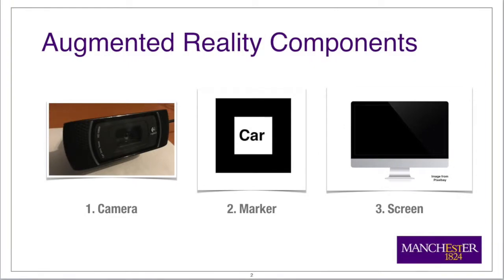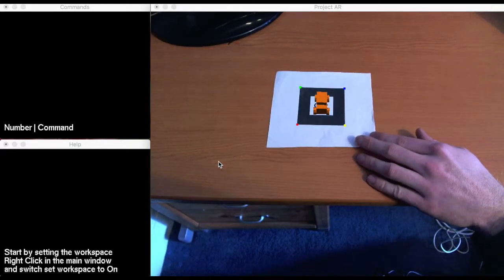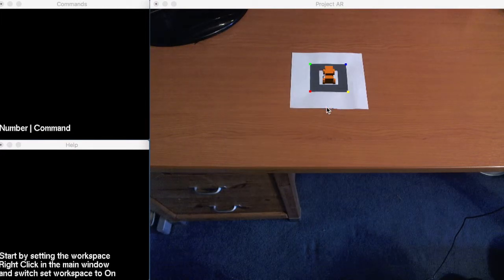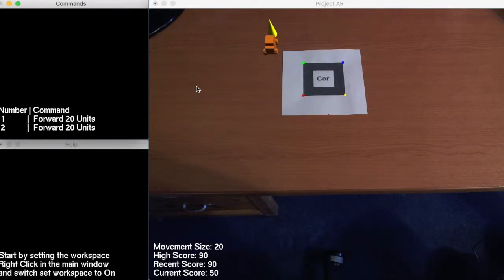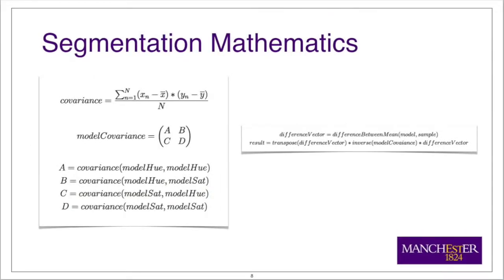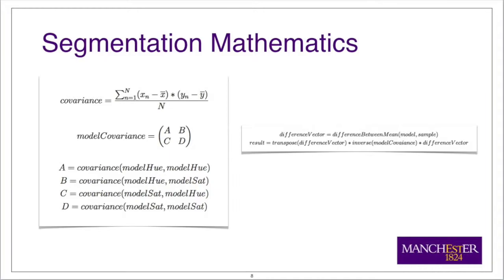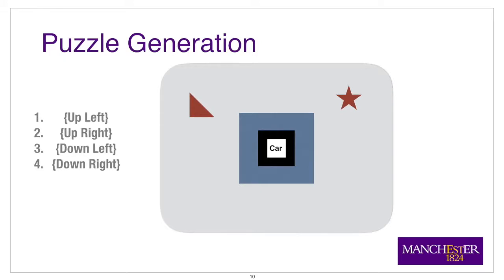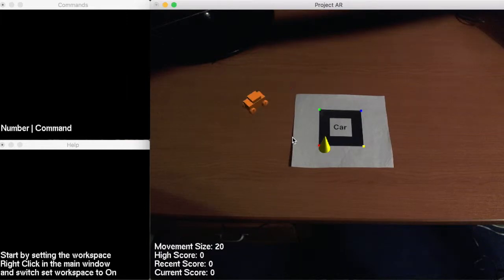Augmented Reality Learning Tool - 3rd Year Project Screencast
As part of my degree at The University of Manchester I created an augmented reality learning tool to teach children aged 9 to 11 the fundamentals of sequential execution of programs and how this can be used to solve a problem.
The ﬁnal program used a range of Computer Vision techniques along with the Open GL graphics framework.